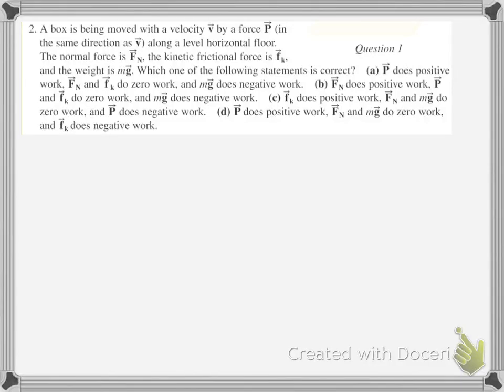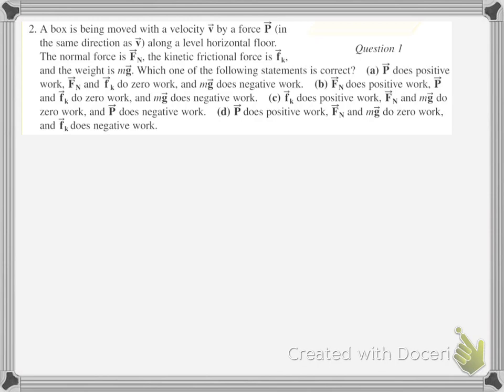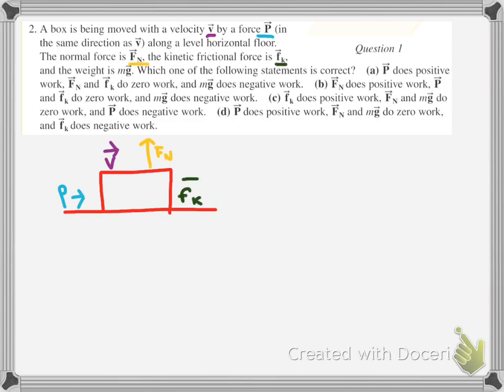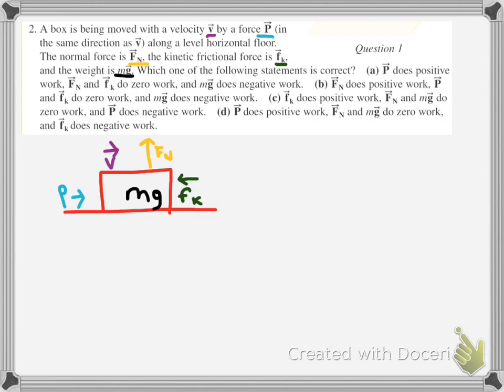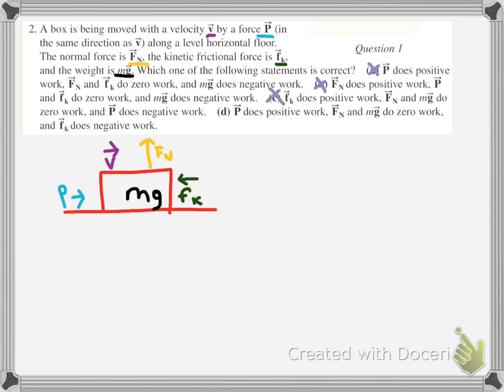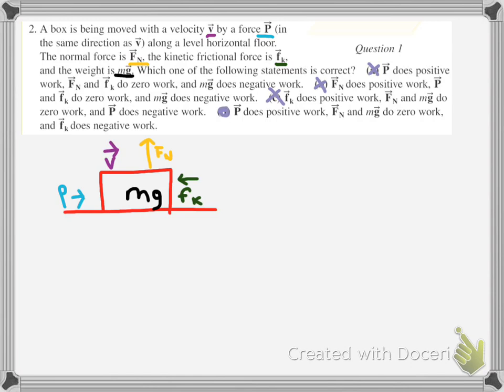CH6 CU 2 (STUDENT)